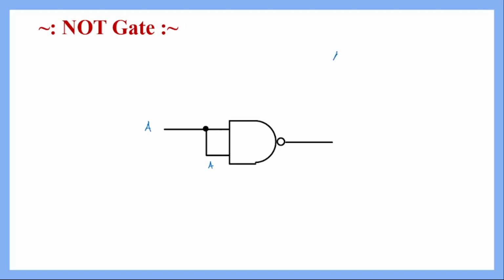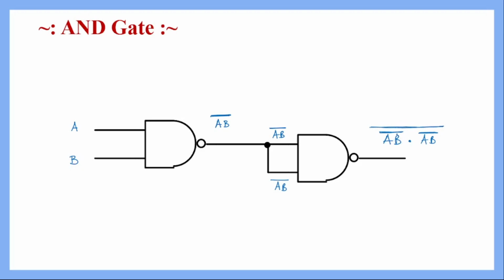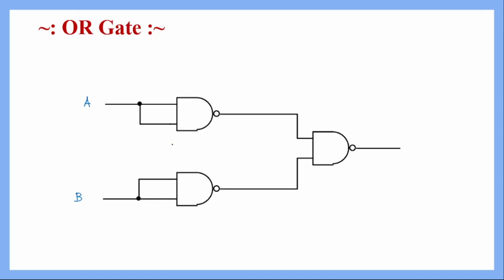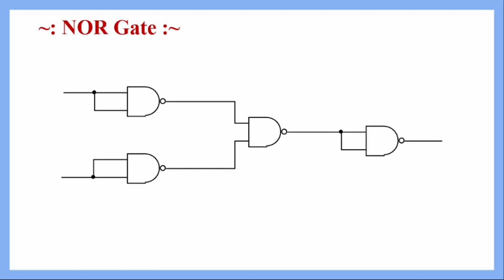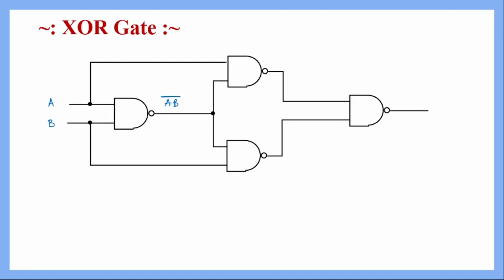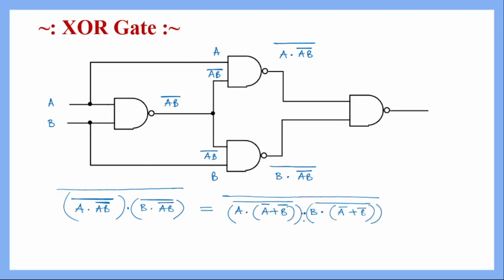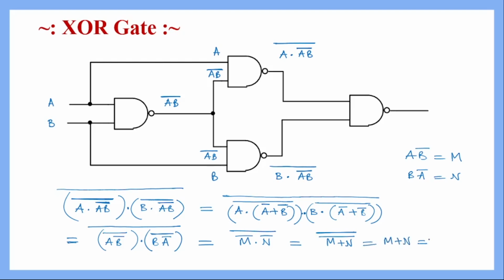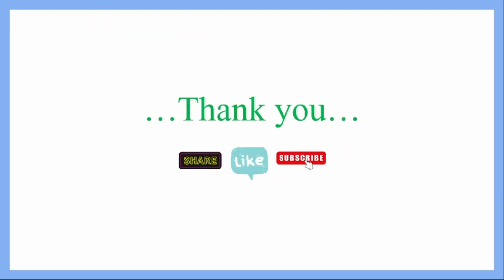NAND as universal gate | Implementation of logic gates using NAND gate | Easy E2C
In this class, logic gates like NOT, OR, AND, NOR, XOR, XNOR have been implemented using universal gate like NAND gate.